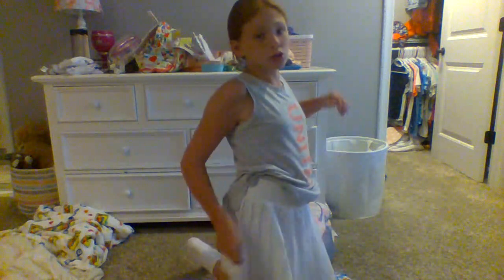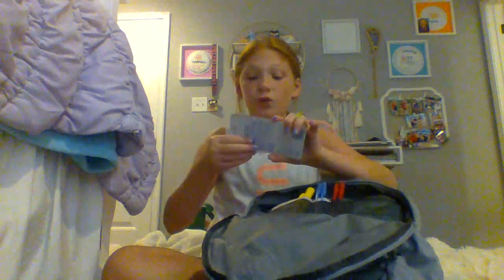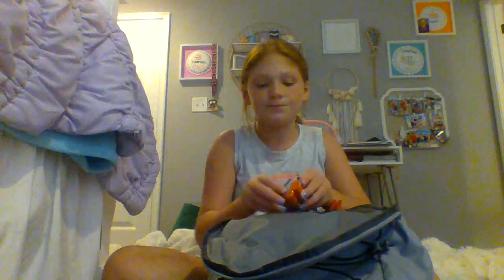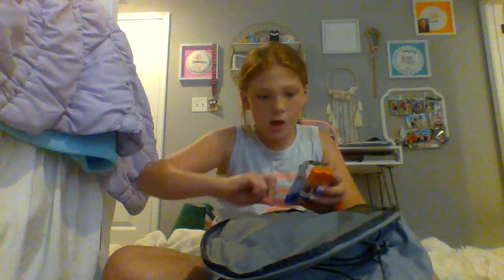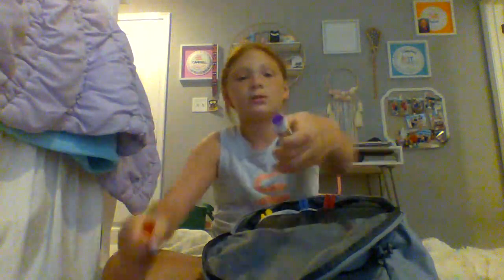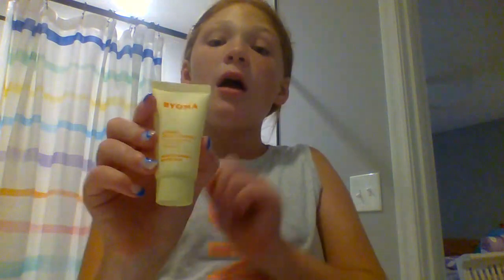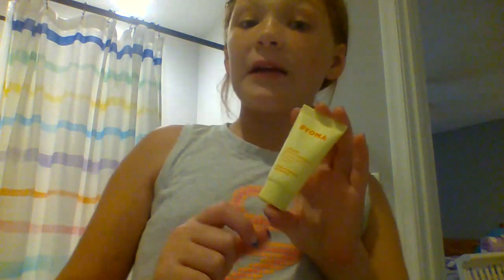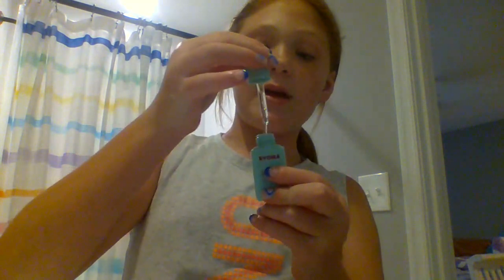HALL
PLEASE SHARE TO THESE BRANDS (Drunk elephant, Bubble or Byoma) please!!!